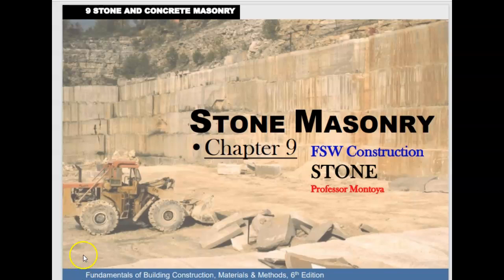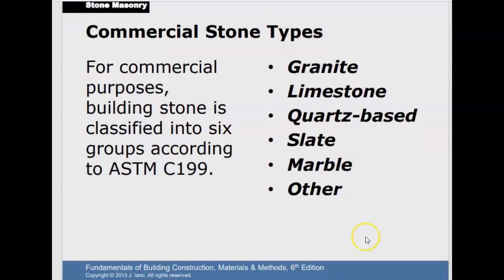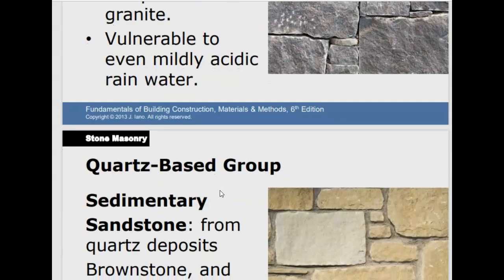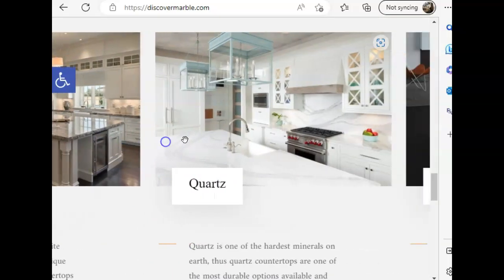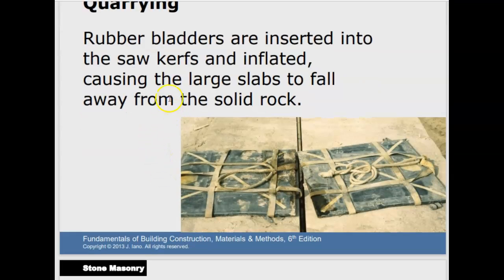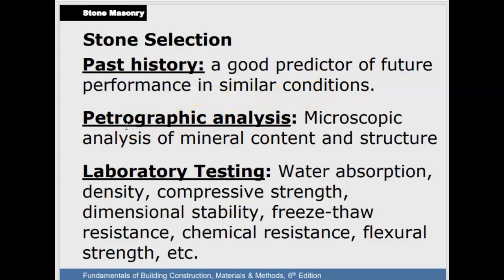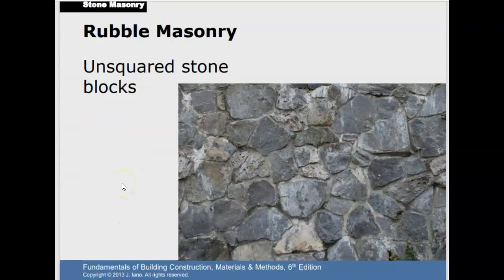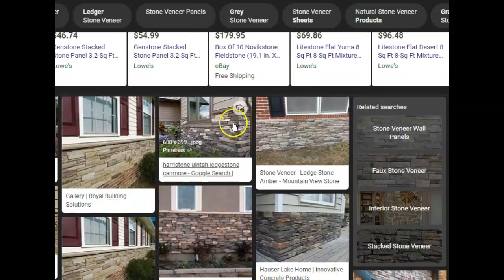Stone CH 9 in Building Materials 1230 ~ FSW drafting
In this video I will discuss the types of stone used in Building Construction.  Powerpoint by Wiley.